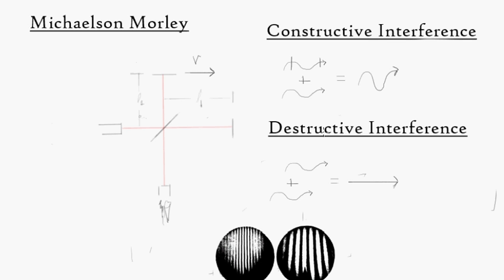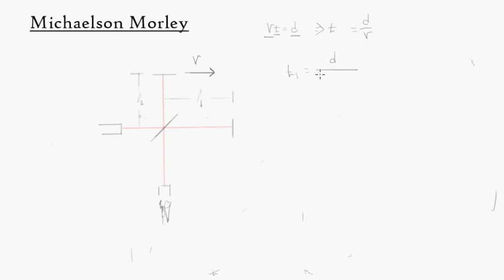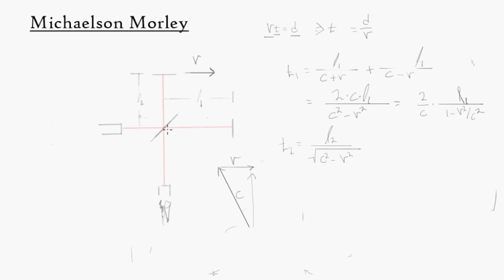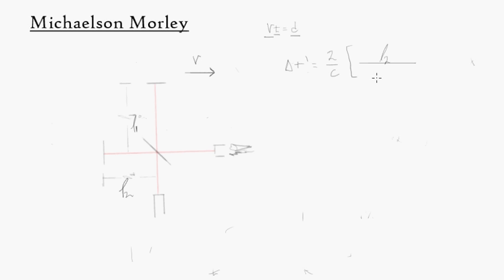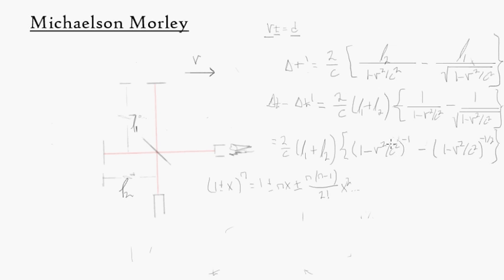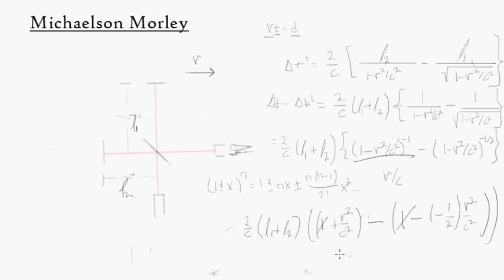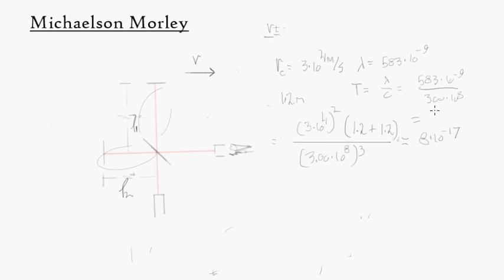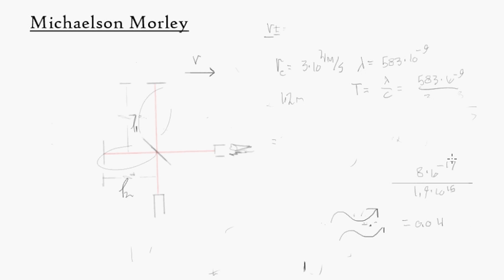Michaelson Morley Experiment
First in a Modern Physics Series.

Roughly based off of "Modern Physics for Scientists and Engineers" by Thornton And Rex